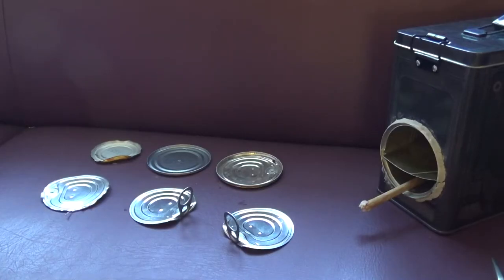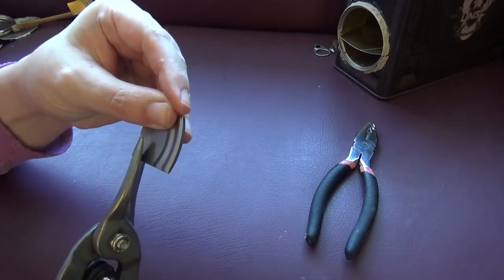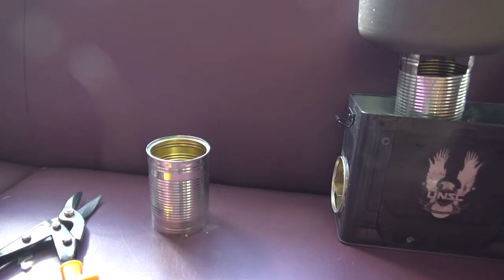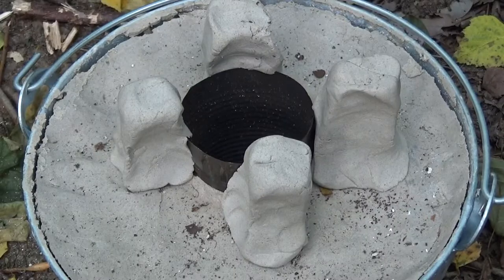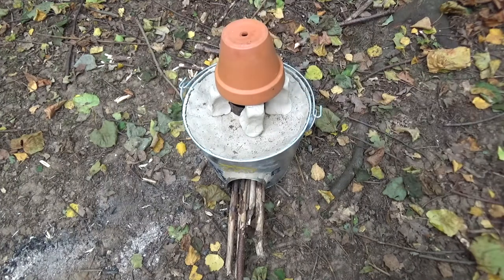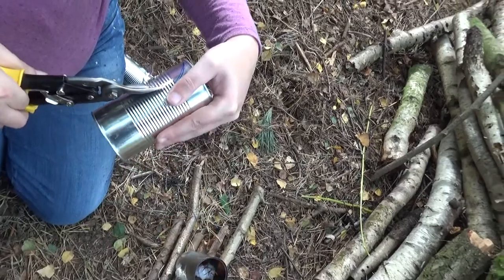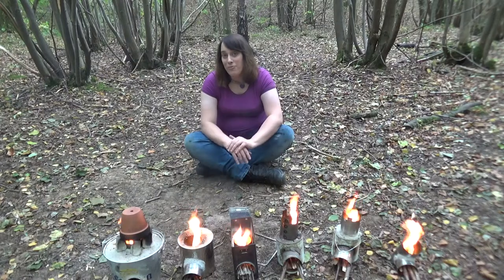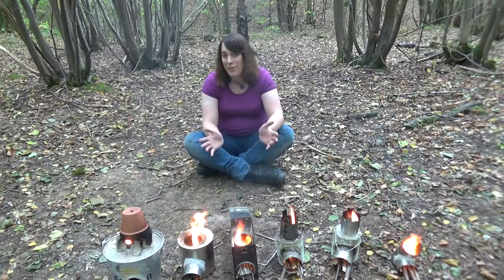Rocket Stove - Additions & Extra Touches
In this one I look into some additional extras that can make a stove more efficient and ergo-dynamic - Zoe x